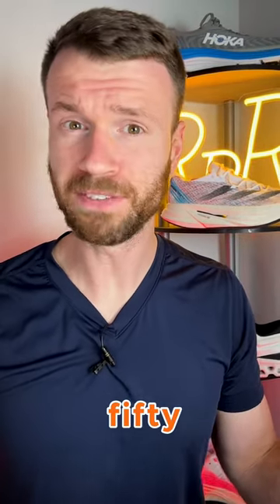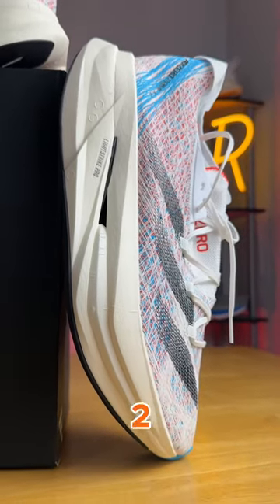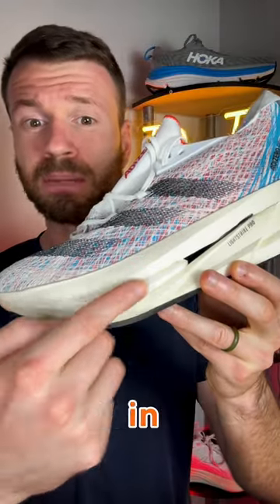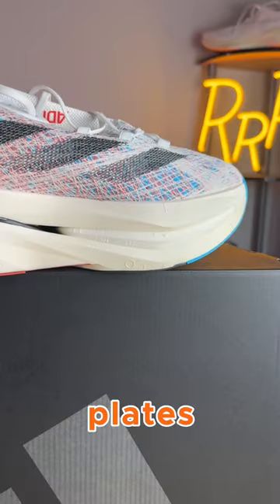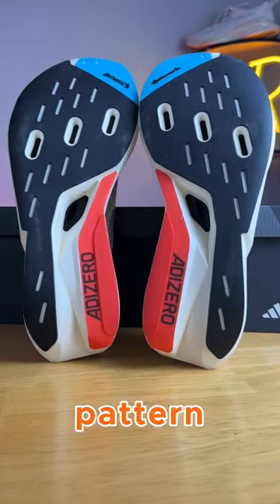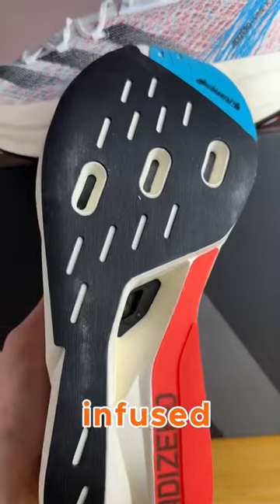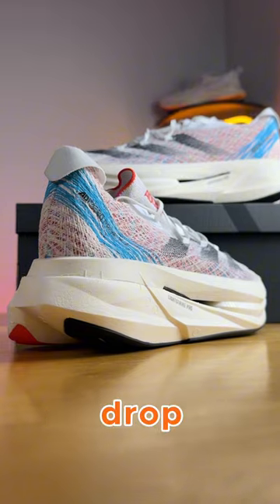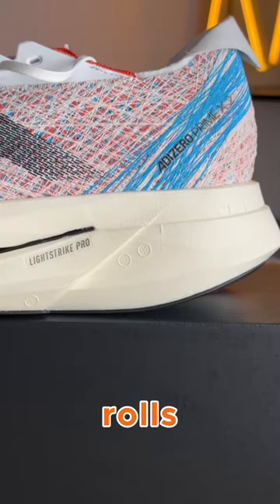FAST FACTS | Adidas Prime X2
We’re diving deep into the world of plated daily trainers. Specifically, we’ll be putting the all-new adidas AdiZero Prime X Strung 2 up against the New Balance Super Comp Trainer V2.